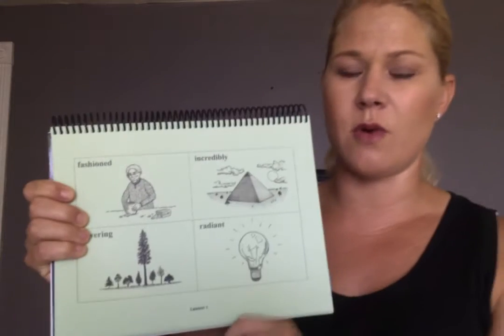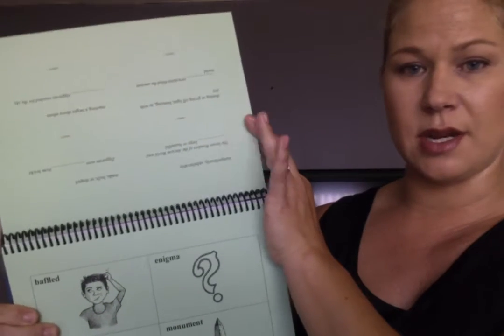IEW - History Based Writing VOCABULARY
This video goes over the Vocabulary options that IEW has. It gives ideas and how to organize and schedule Vocabulary Study